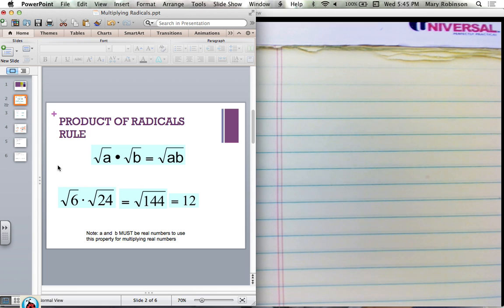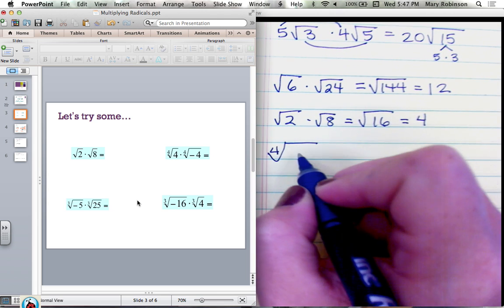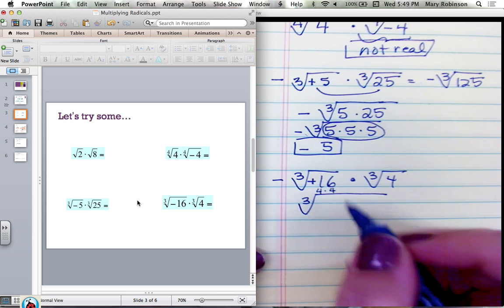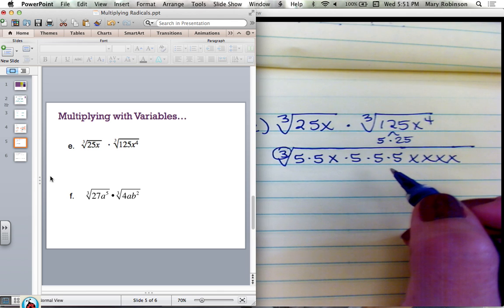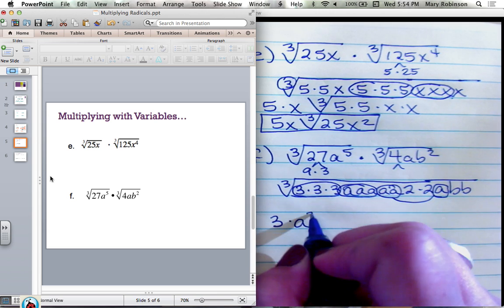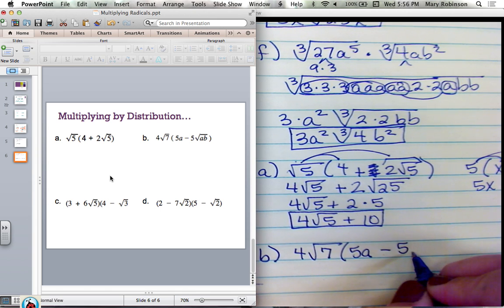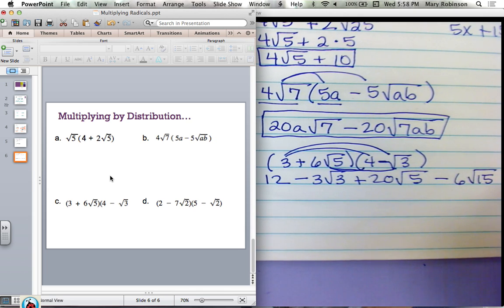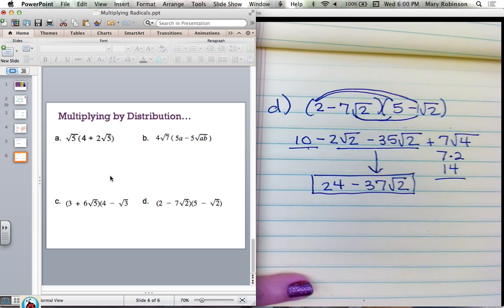Multiplying Radicals 16 min)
Unit 2: Quadratics; Topic 1: Radicals; Part 3: Multiplying Radicals